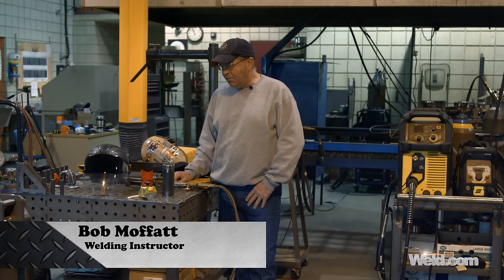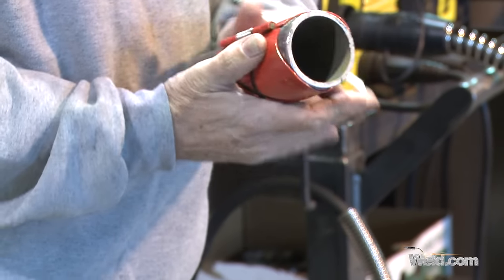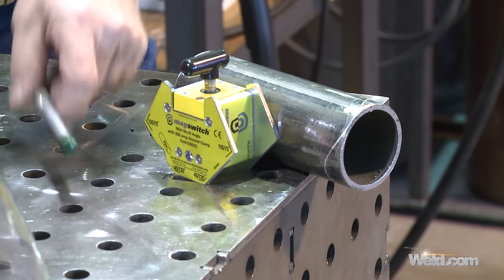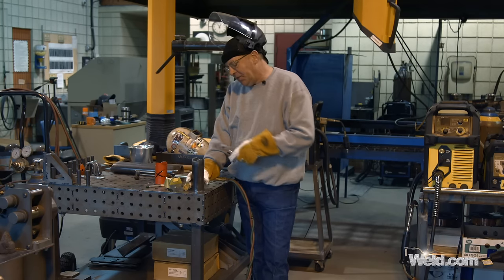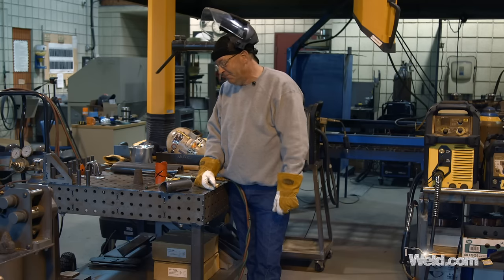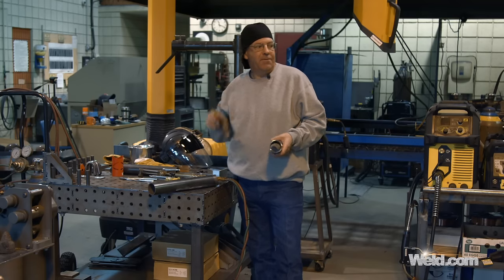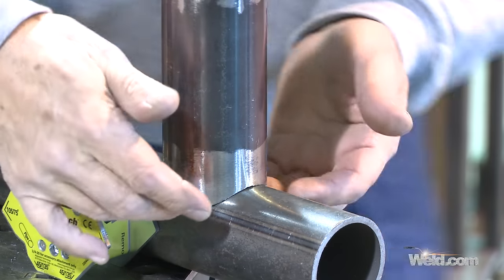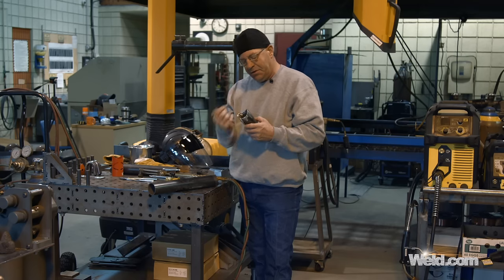🔥 How to Saddle Small Diameter (2") Pipe (w/ Oxy-Fuel Cutting)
We're going old school and showing you how to cut and weld a saddle with the gas welding process. If you've got any comments, be sure to share with us below.